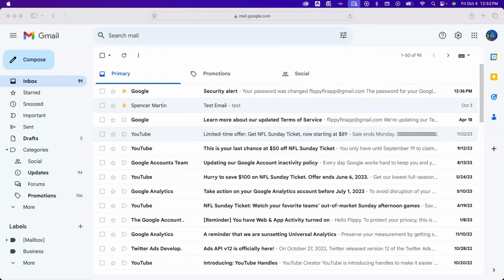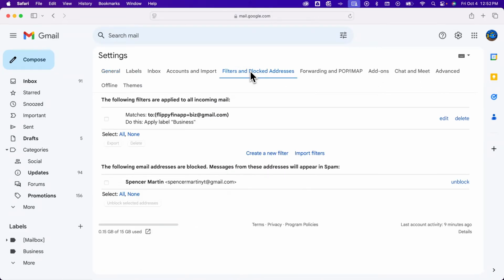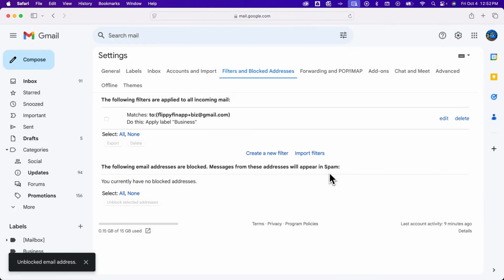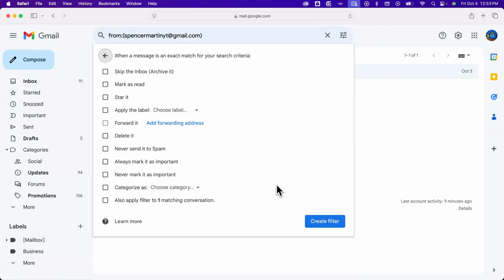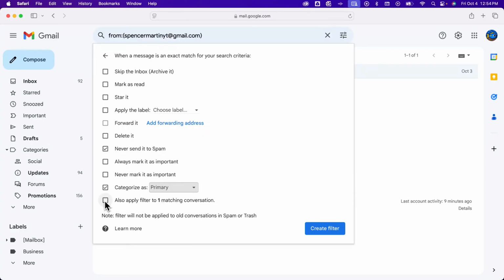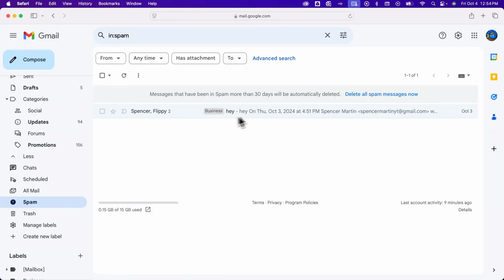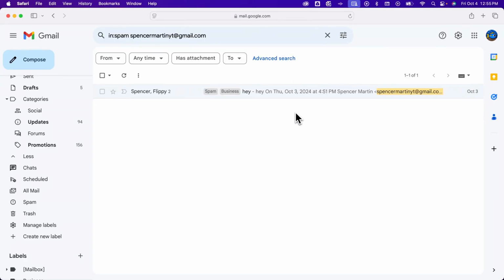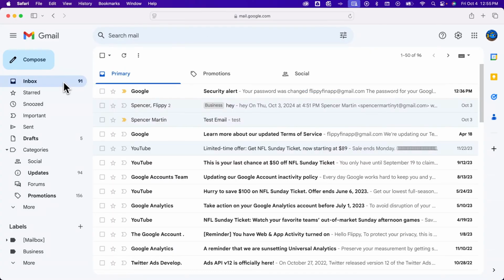How to Unblock Emails in Gmail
In this Gmail tutorial, learn how to unblock emails on Gmail. You can unblock someone in Gmail easily!